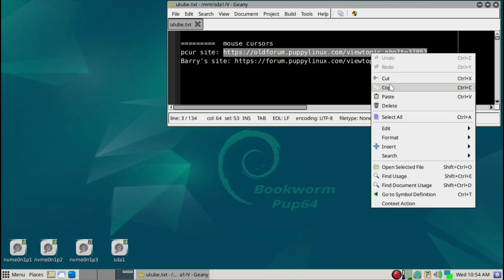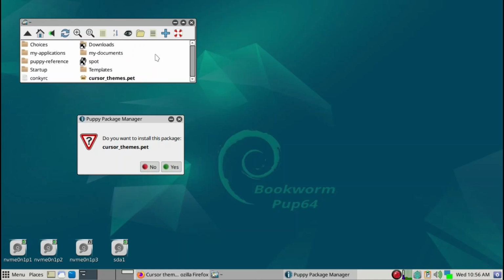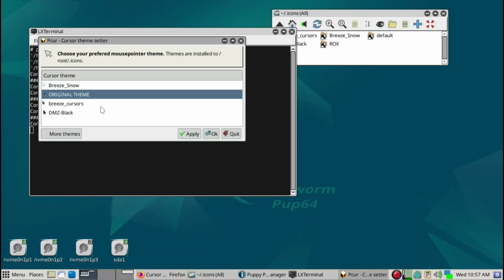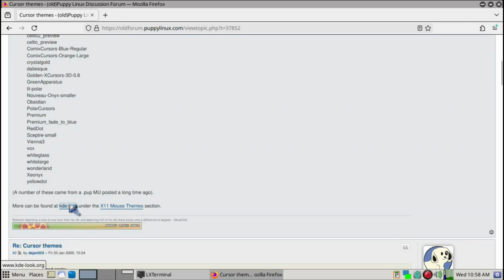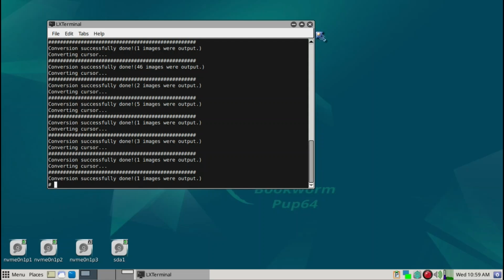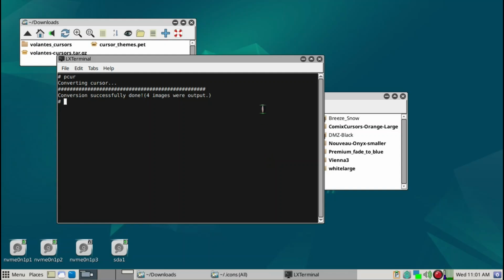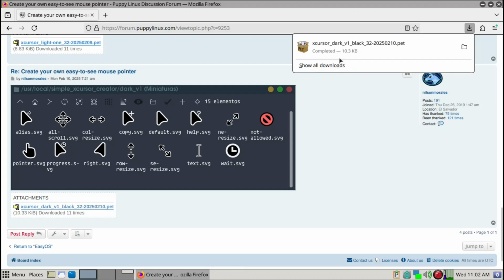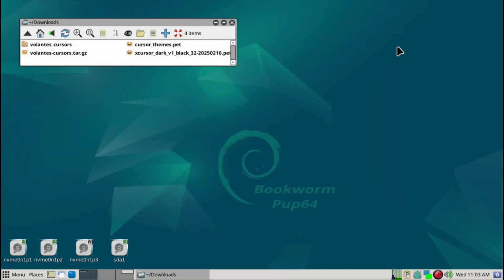Mouse cursor basics in puppylinux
@puppy_BYTE shows you how to download and install mouse cursors using BookwormPup64.